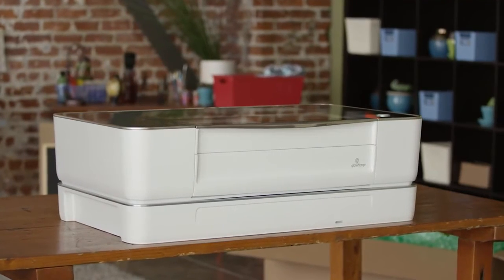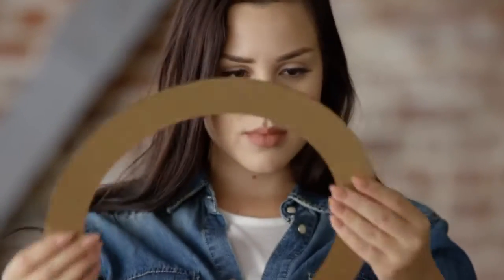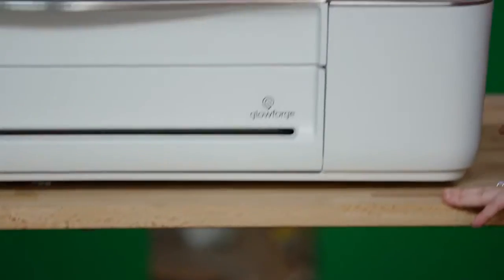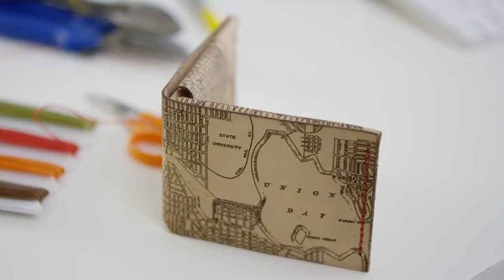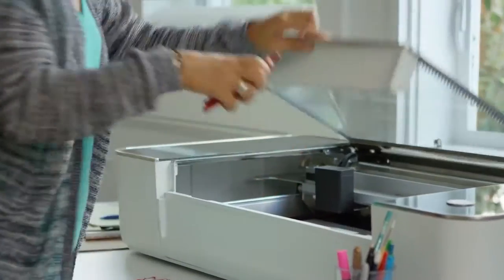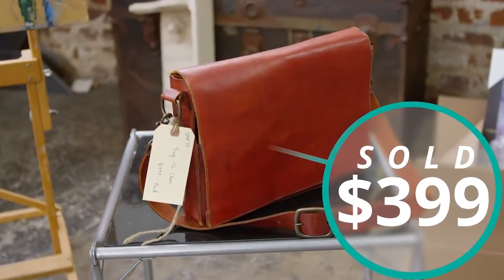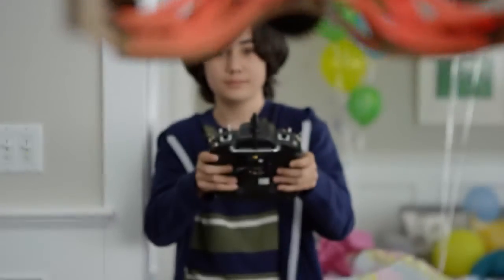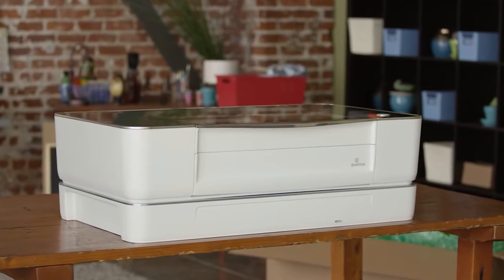Introducing Glowforge The 3D Laser Printer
Glowforge has launched a new desktop laser. It's easier to use, more flexible, and more affordable than traditional 3D printers and CNC laser cutter/engravers.

Reloaded in an attempt to get a better thumbnail.